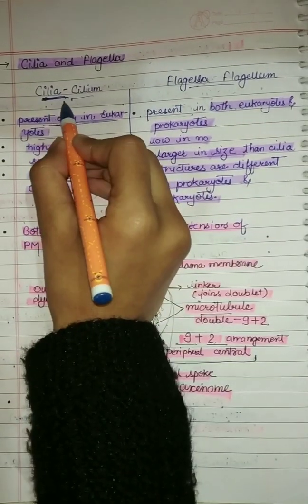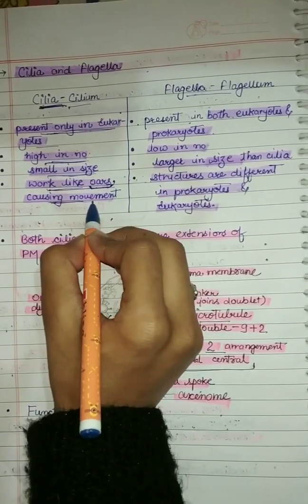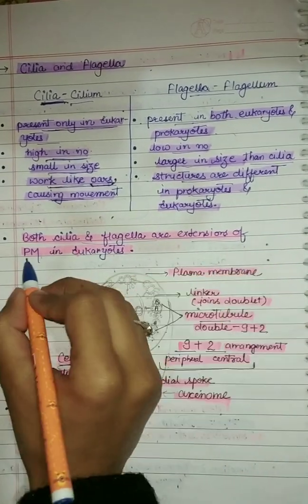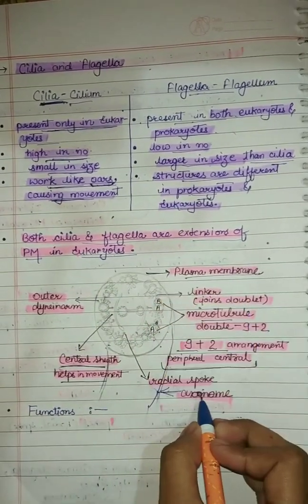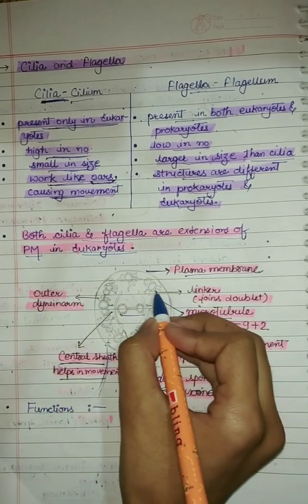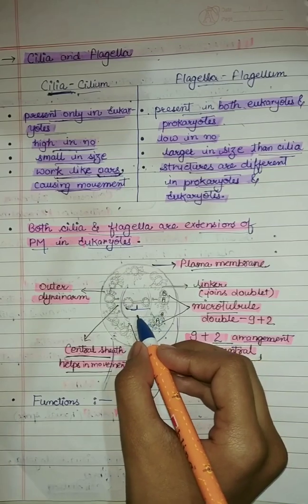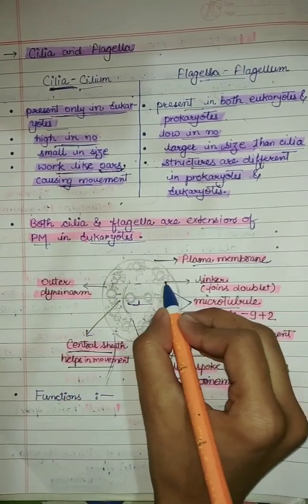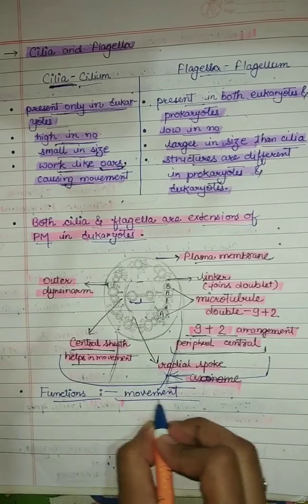Cilia and Flagella | Cell The Unit of Life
In this video we've covered Cilia and Flagella from class 11 chapter 8 named cell the unit of life in which we've talked about Cilia and Flagella, structure and function of Cilia and Flagella